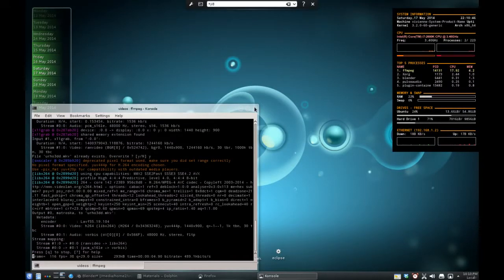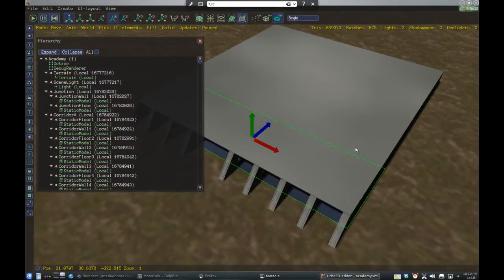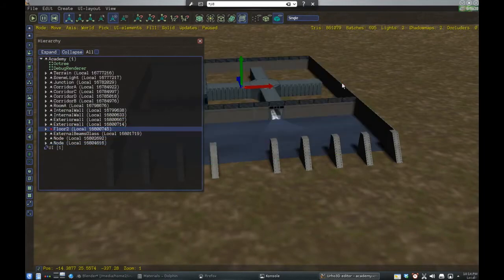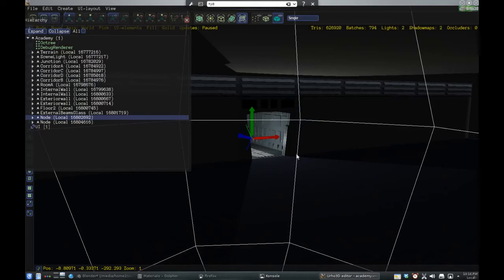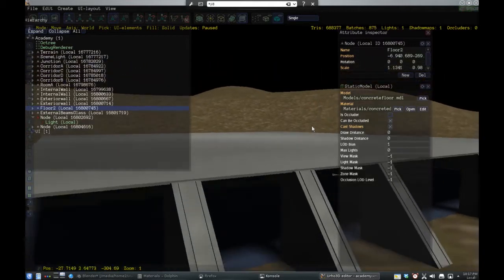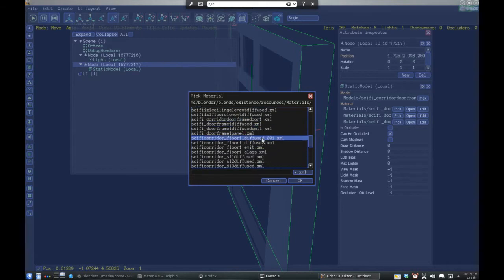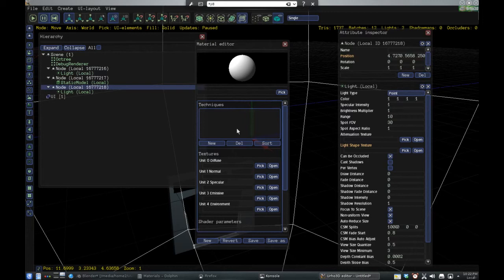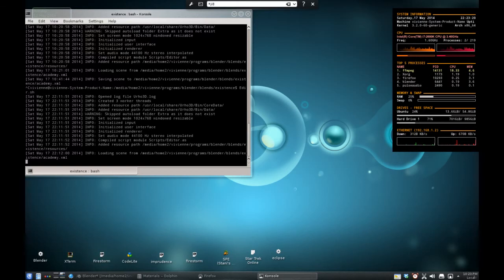Urho3D-Videolog 2 - Building Level 1 and Materials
Urho3D is a lightweight, cross-platform rendering and game engine implemented in C++ and released under the MIT license. It utilizes either Direct3D9 or OpenGL for rendering (Shader Model 2 or OpenGL 2.0 required as minimum.)

Notes

My first attempts to create a simple scene with a light and terrain.

I would like the ability to see a
1. object dimensions.
2. easily switch between global and local axis location and rotation.
3. keyword search similiar to blender in hierarchy list